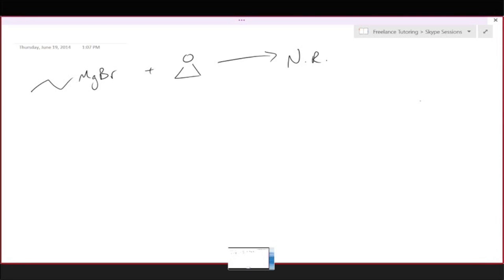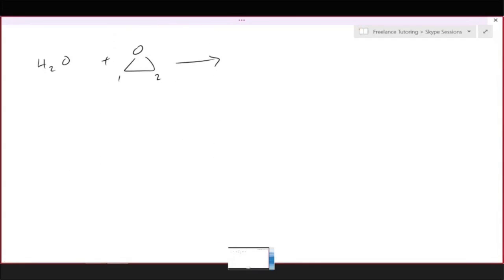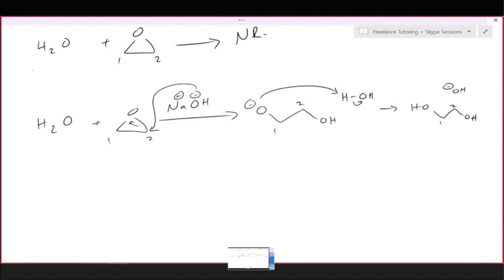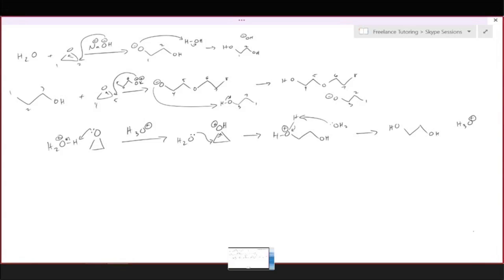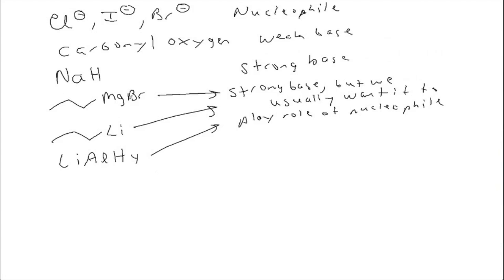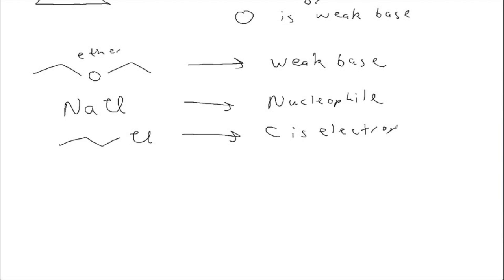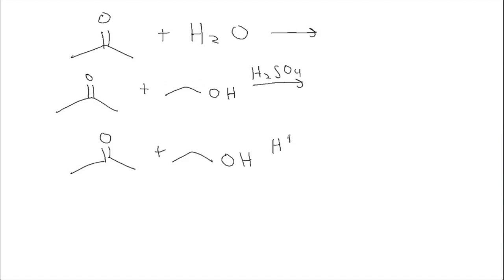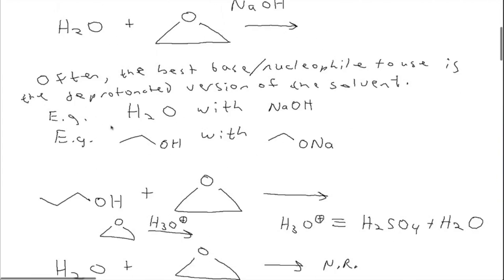How to draw reasonable electron-pushing arrows (8)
Organic chemistry: How to draw reasonable electron-pushing arrows. How to identify reasonable nucleophiles, electrophiles, and leaving groups. How to identify reasonable acids and bases. How to draw reasonable arrows for multistep mechanisms involving both nucleophile/electrophile steps and acid/base steps. How to use acid or base to achieve the desired reaction

VIDEO (1)
How to identify formal charges in ionic bonds
Using formal charges to draw reasonable electron-pushing arrows
Don't draw arrows that make an atom exceed an octet

VIDEO (2)
Review of the homework problems. Drawing reasonable arrows for Grignard reagents and alkyl lithiums
How to identify reasonable nucleophiles, electrophiles, and leaving groups

VIDEO (3)
Review of the homework problems
Summary of the rules for identifying reasonable nucleophiles, electrophiles, and leaving groups

VIDEO (4)
How to identify reasonable acids and bases

VIDEO (5)
How to identify whether acids and bases are strong or weak
How to draw reasonable arrows in the presence of strong acids
How to draw reasonable arrows for multistep mechanisms involving both nucleophile/electrophile steps and acid/base steps

VIDEO (6)
More examples of how to draw reasonable arrows for multistep mechanisms involving both nucleophile/electrophile reactions and acid/base reactions

VIDEO (7)
Reactions under acidic, basic, or neutral conditions
How to use acid or base to achieve the desired reaction

VIDEO (8)
0:00 How to use acid or base to achieve the desired reaction
1:05:30 Summary of reactivity for common reagents
1:33:50 How to use acid or base to achieve the desired reaction

VIDEO (9)
Summary of the strong bases

tags: education college student students university exam test educational study campus school class curved arrows electron pushing